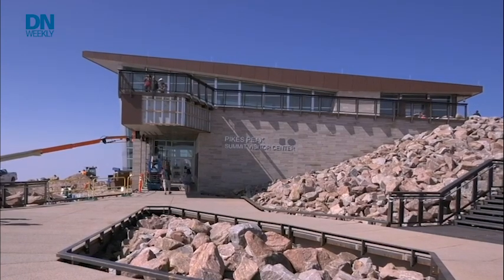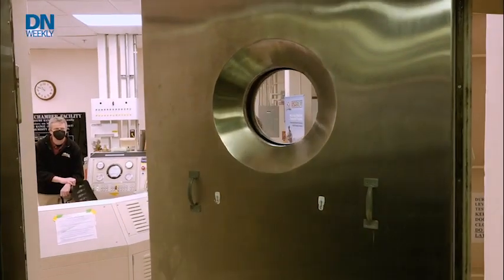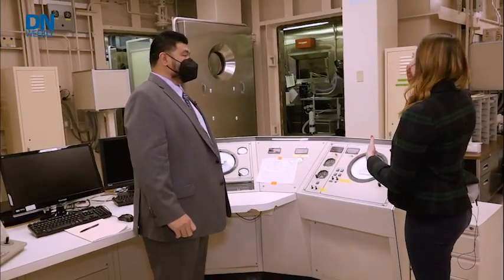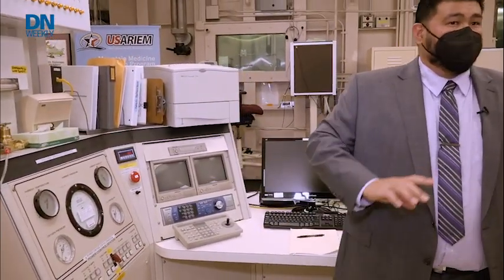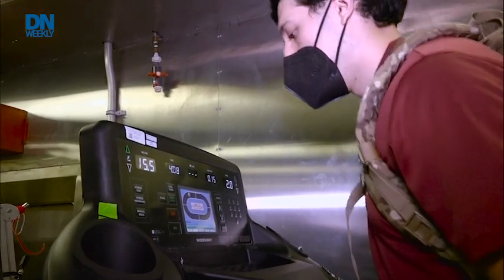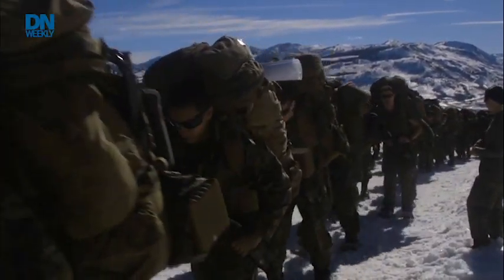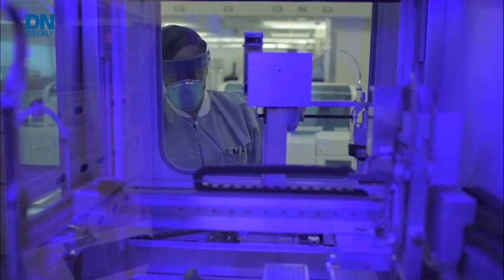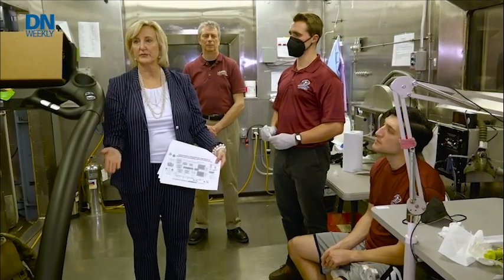Future Soldier: Fighting right at high-altitude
With potential conflicts with China and North Korea in mind, the Army is thinking of how to get the most out of soldiers fighting at high altitudes. See how the service uses a hyperbaric chamber to study how soldiers perform up high.